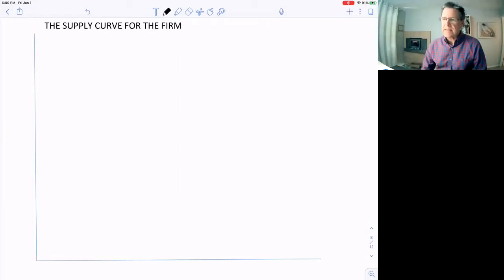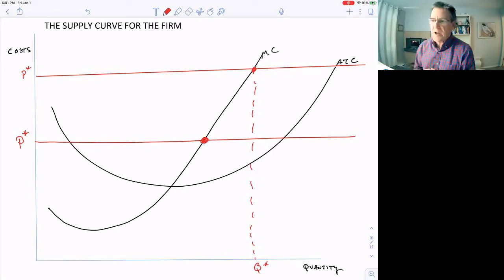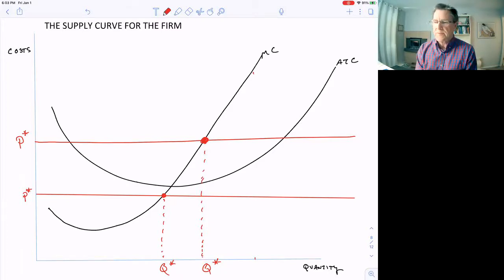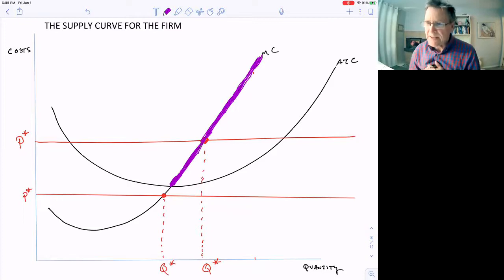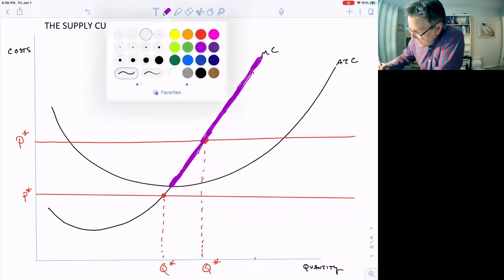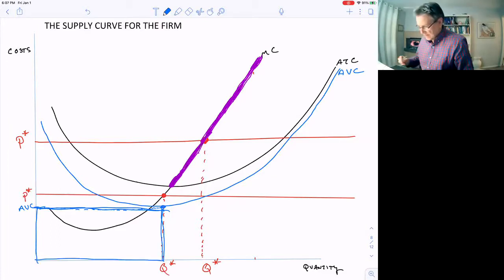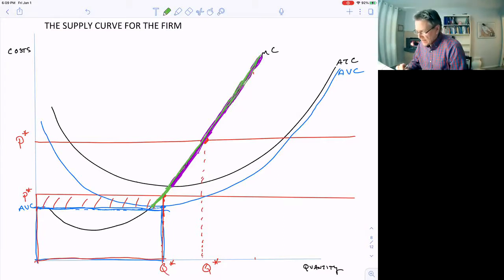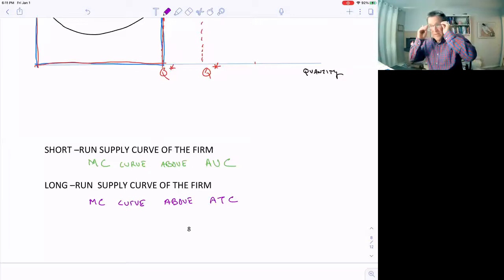THE SUPPLY CURVE FOR THE PERFECTLY COMPETITIVE FIRM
201 MICROECONOMICS- THE MODEL OF PERFECT COMPETITION VIDEO 6
THE SHORT RUN SUPPLY CURVE AND THE LONG RUN SUPPLY CURVE